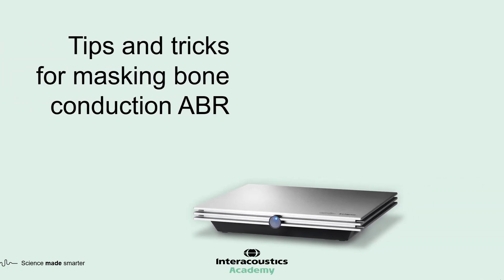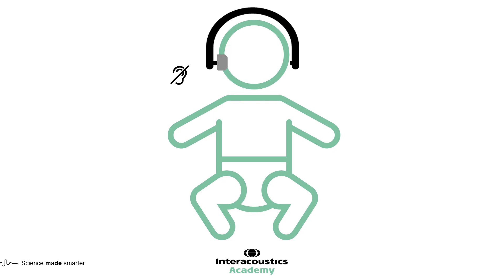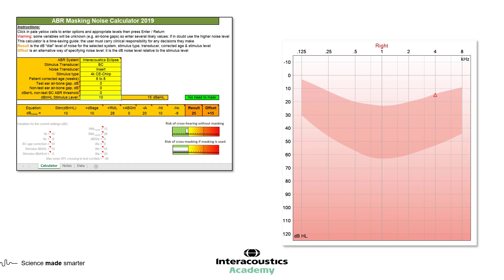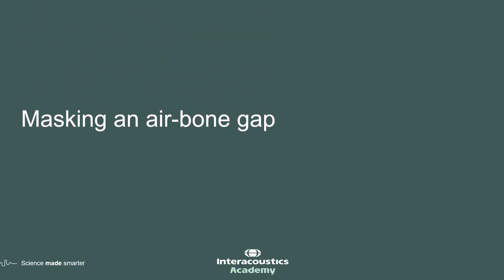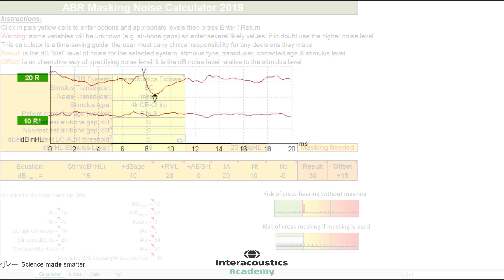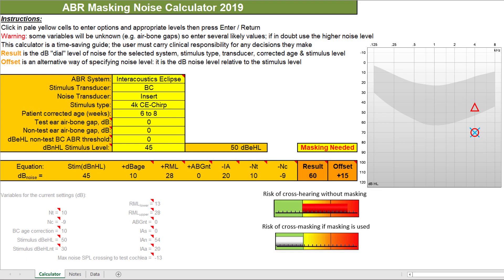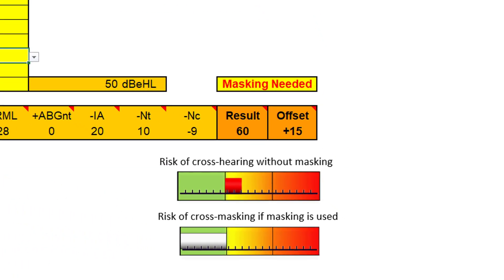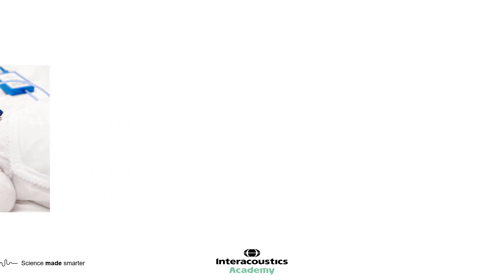Tips and Tricks for Masking Bone Conduction ABR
This video tutorial provides some tips, tricks, suggestions and ideas for how and when to apply masking noise to the bone conduction ABR.

Timestamps:
0:00 Introduction
0:18 Perceived difficult of masking the ABR
0:32 When do you not have to mask?
3:18 When to mask an air-bone gap